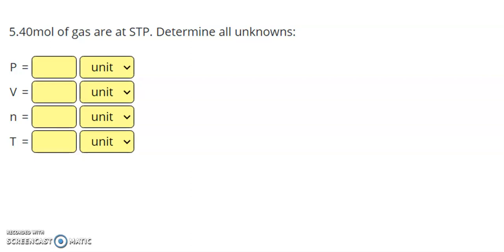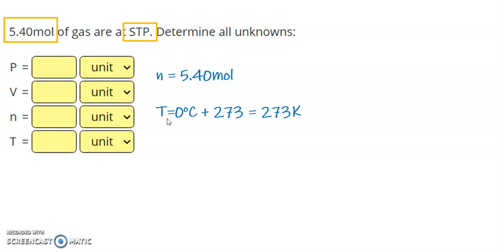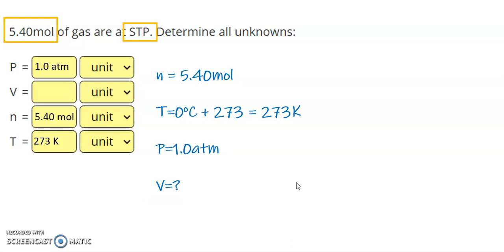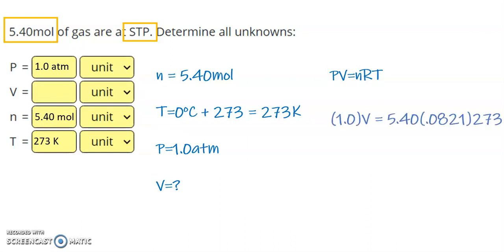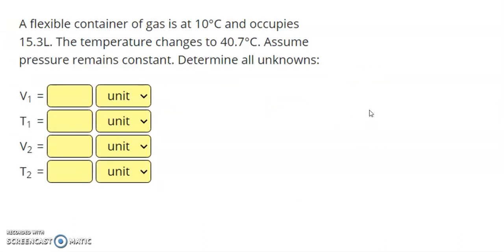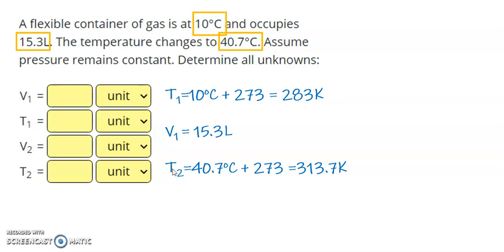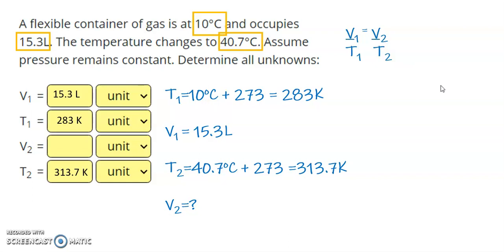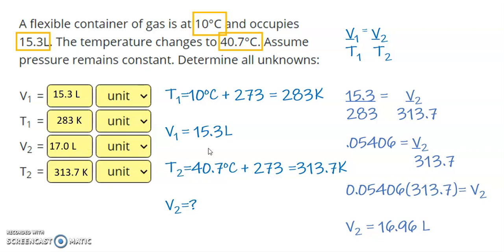Unit 3 Preparation Problems